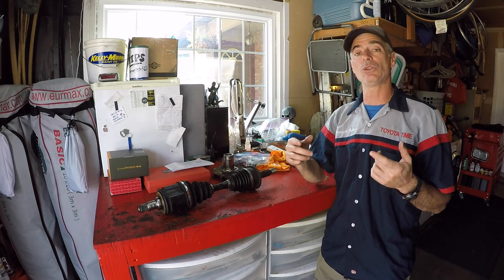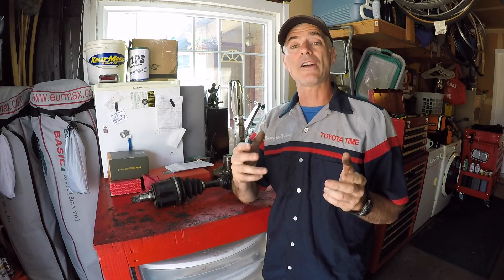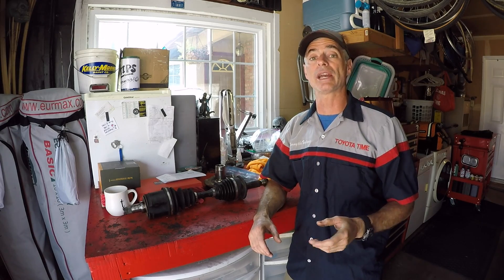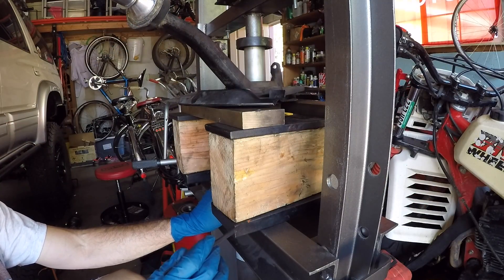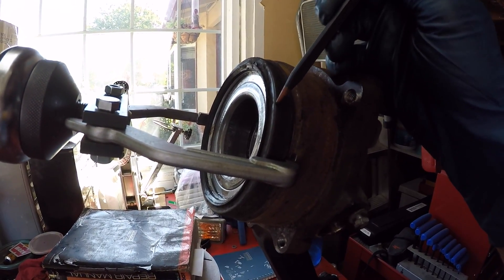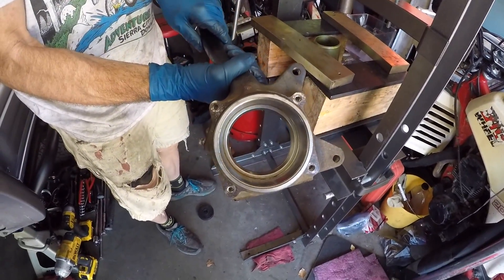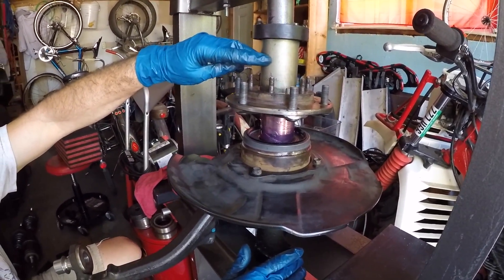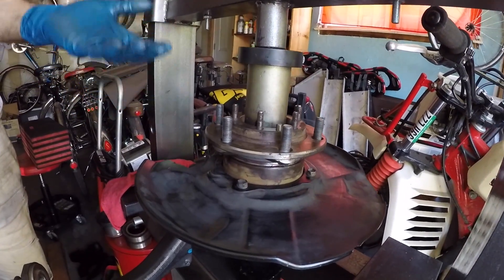Manual Hub Swap Part 2 - A.D.D. Hub Bearing Replacement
**PLEASE READ THIS VIDEO DESCRIPTION**
In this video we're going to show you the following:

#1, we show you the differences in the parts used for the Manual Hub Swap Modification if you're swapping over the parts from the Tacoma manual hub knuckles you purchased to your Tacoma or 4runner knuckles that have ABS ports so you can retain ABS function.

#2, you get to see the presswork on a set of A.D.D. Hubs if you just wanted to replace worn out bearings and aren't interested in a Manual Hub Swap.

**In the video, I mention the fact I rebooted the Tacoma CV axles.  We've made a video of rebooting 4runner CV axles but we haven't made one for Tacoma axles.  Most of it is the same but there is a couple differences.  #1, one of the large clamps has a different style and requires you to squeeze it very firmly together with a pair of pliers to get it to the last notch.  You'll understand when you see it.  This clamp design makes it harder for sure.  The tiny little tabs you have to grab onto make it difficult and you need a strong set of pliers that can squeeze the clamp all the way in so you can slip the end on the band onto the last notch.  An extra set of hands is very helpful.  One compressing the clamp with the pliers while another person pushes down on the end of the clamp with a screwdriver making sure the end of the clamp slips over the little hook and then holds tight.  This will all make sense when you see the clamp I'm talking about.  It's a pain in the ass.

The other thing is in regards to the tripod.  With the 4runner axles, there's one c-clip on top holding the tripod on.  With the Tacoma axles, there's a thick c-clip underneath and a small c-clip on top.  What you have to do is expand the bottom larger c-clip and move it downward on the shaft.  Next, tap the tripod down until the upper small c-clip is visible.  Once you remove that small c-clip, you can now slide the tripod off and then get the other c-clip off.  The rest of the rebooting procedure and optional boot stretch mod should all be the same as it is for the 4runner axles.  If you have questions, just ask.

**PARTS**
*Please refer to Part 1 for a complete list of the parts used for this job

**HELPFUL TOOLS**
*Please refer to Part 1 for a complete list of the tools used for this job